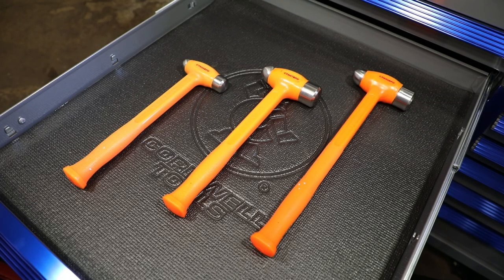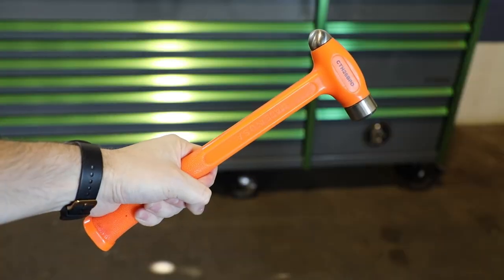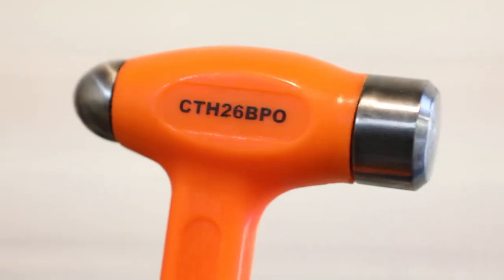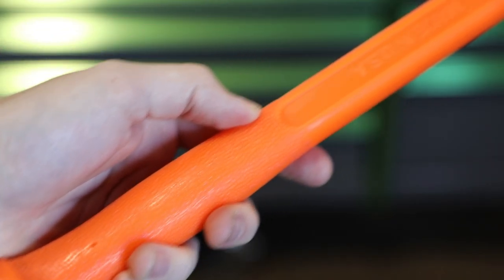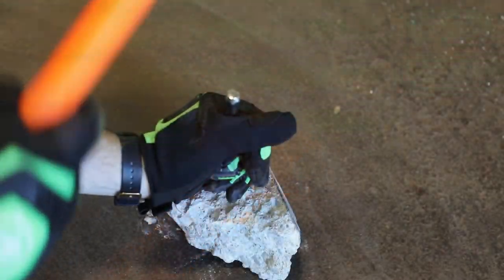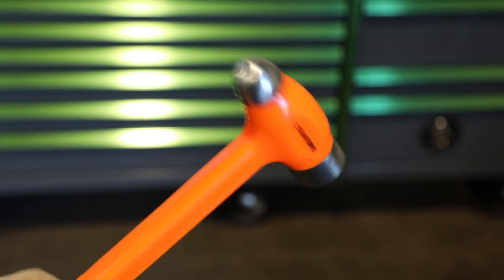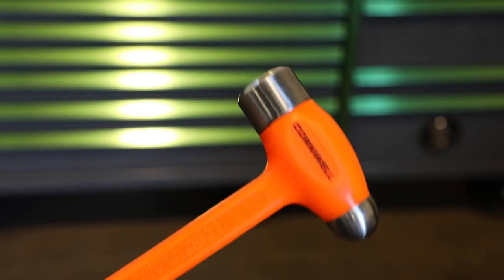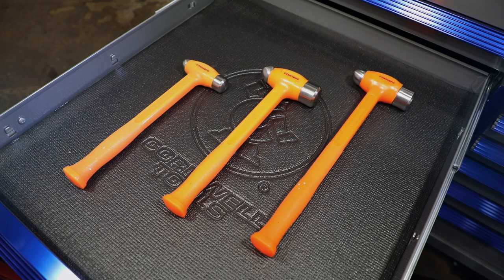CTH26BPO 26 oz. Dead Blow Ball Pein Hammer, Orange